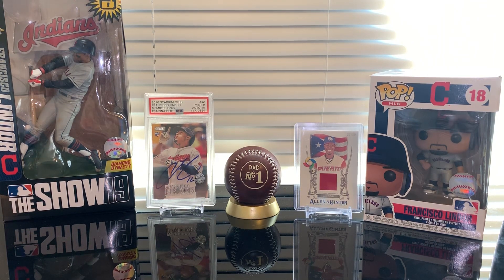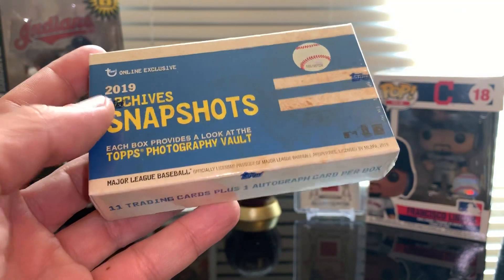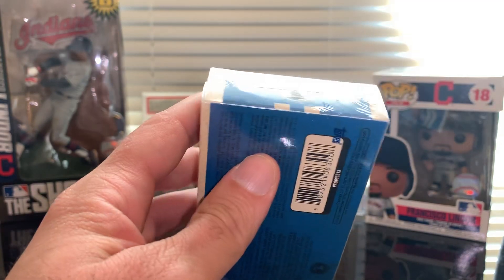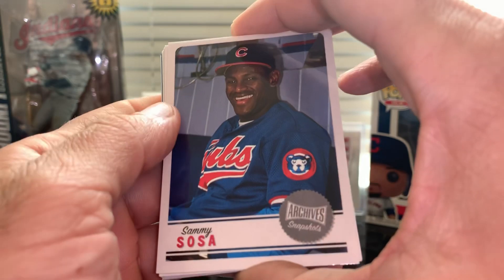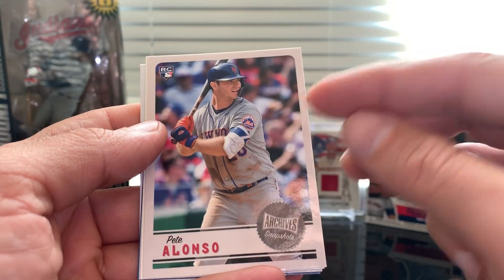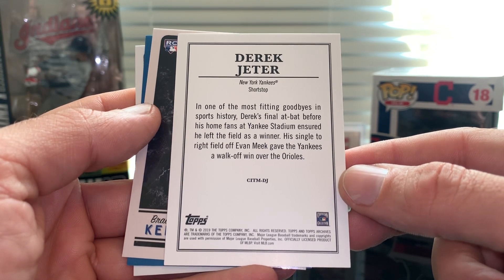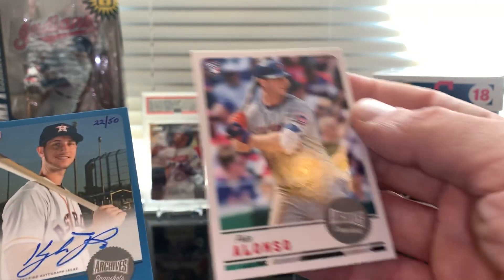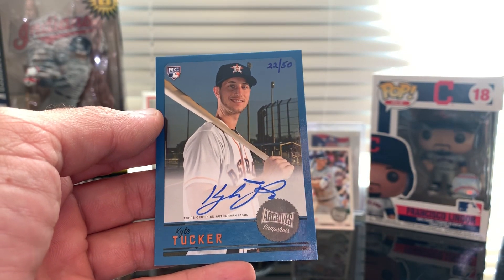2019 Topps Archives Snapshots - First Look! - Nice Parallel Auto #’d/50 - Online Exclusive Product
Opening my first box of 2019 Topps Archives Snapshots! First look of this online exclusive product, cant complaint, got a pc card plus a decent auto. 🔥